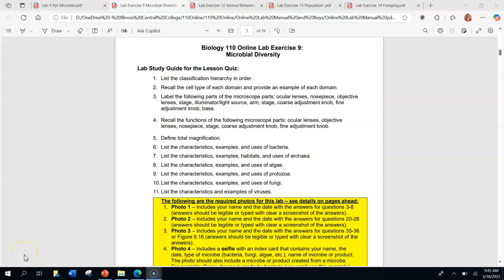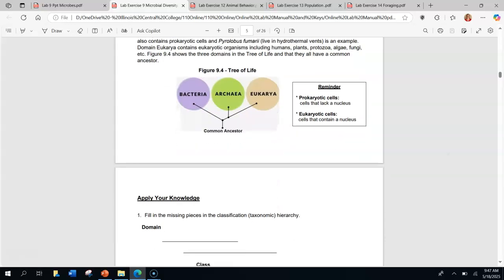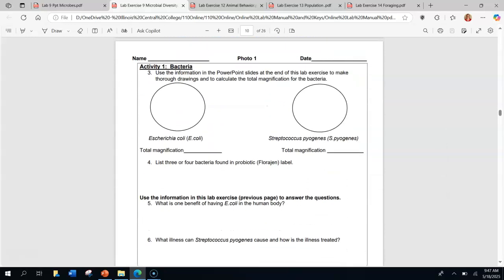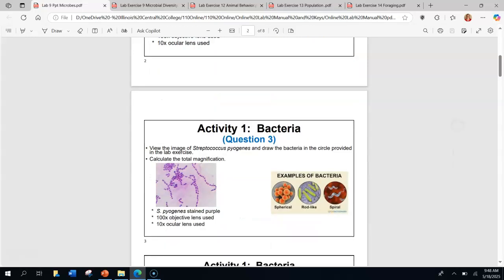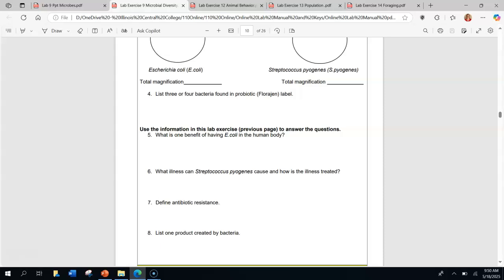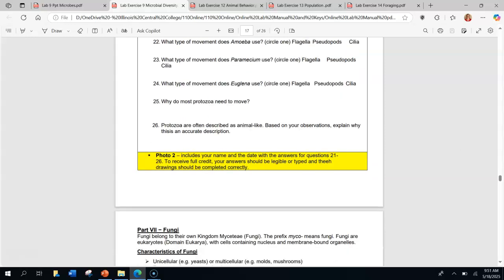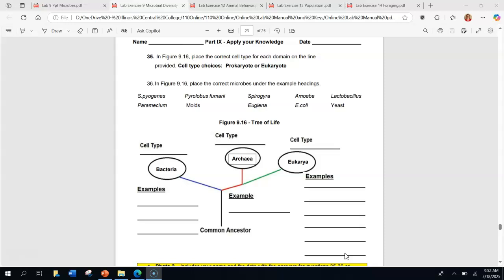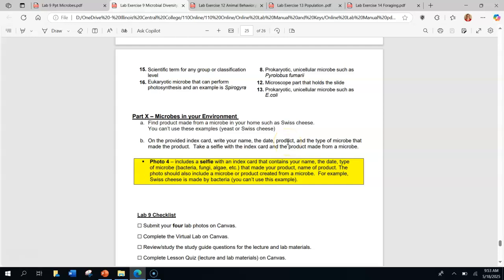B110 Lab 9 Tips